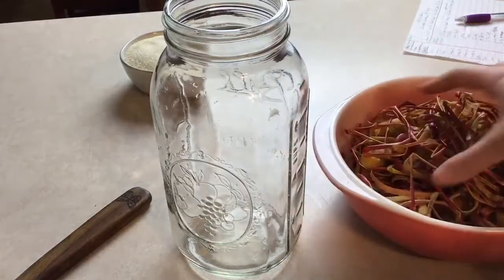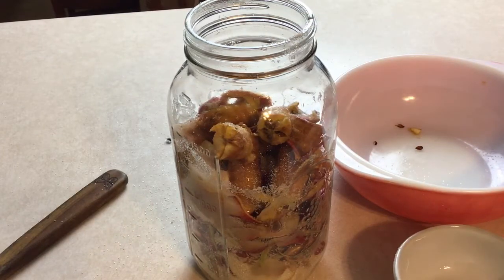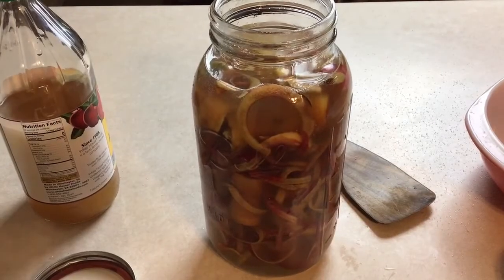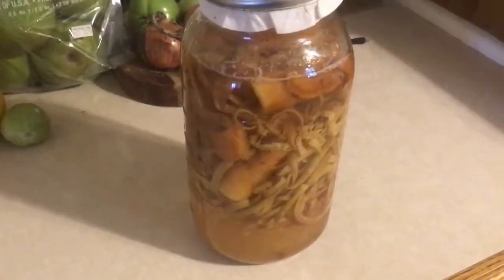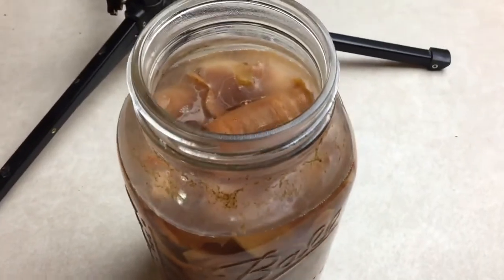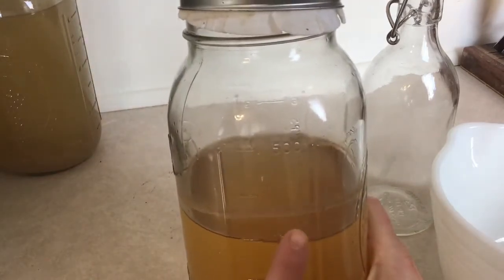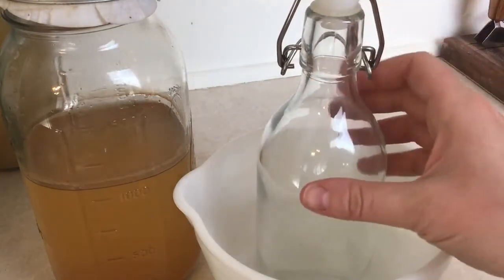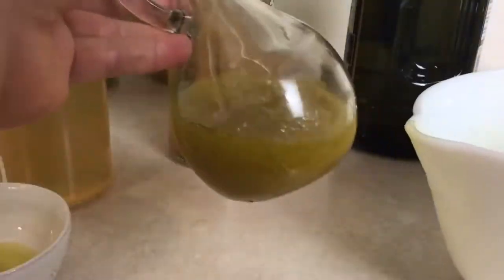How to Make Apple Cider Vinegar from Fruit Scraps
Apple cider vinegar can be so good for you and darn useful too! Here's how I made it from scratch with just a few simple ingredients.

Swing Top Bottles
Fire Cider! - By Rosemary Gladstar and Friends
Cheesecloth - Applecider Vinegar-